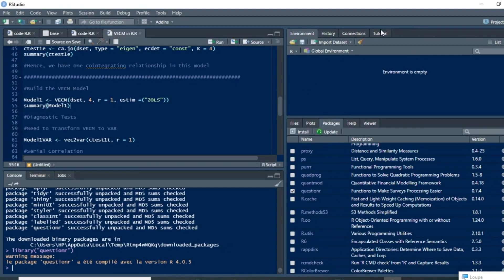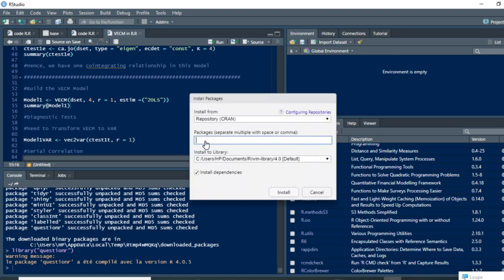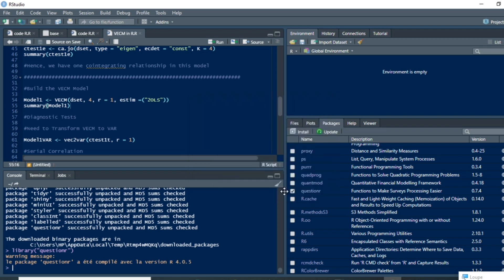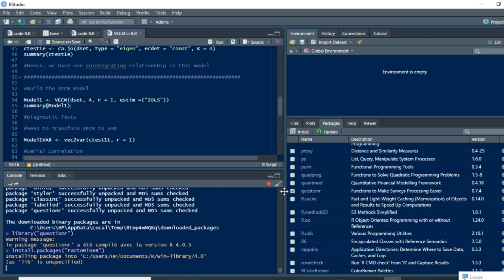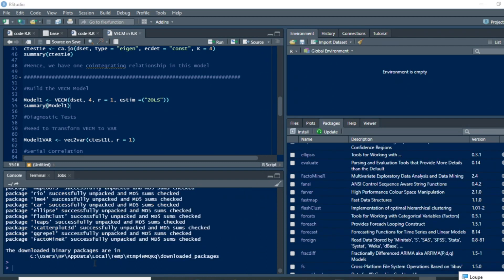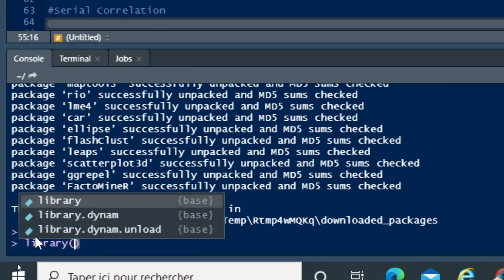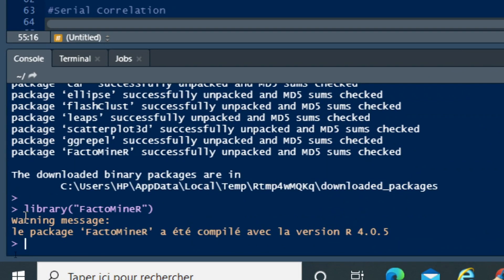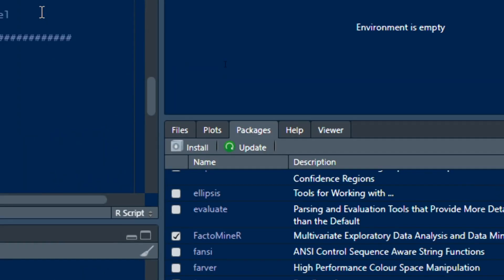How to install and load packages in R studio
how to install and load a package under R Studio? We took the example of the FactomineR package for the Principal Component Analysis and data mining.

2)-if you are a fan of video games do not hesitate to go to Instant Gaming via the